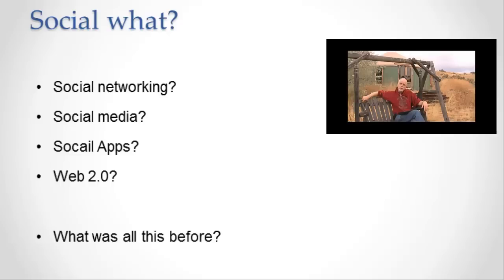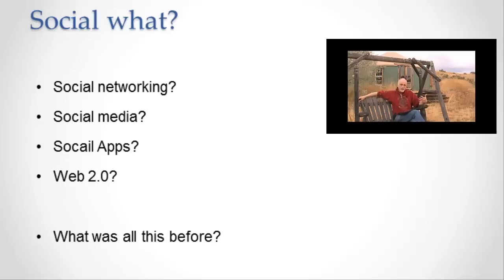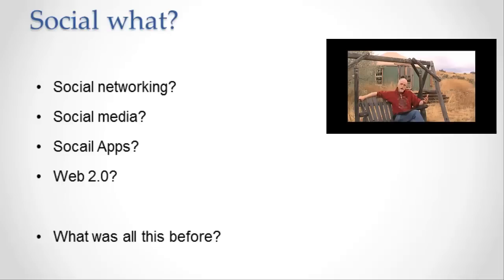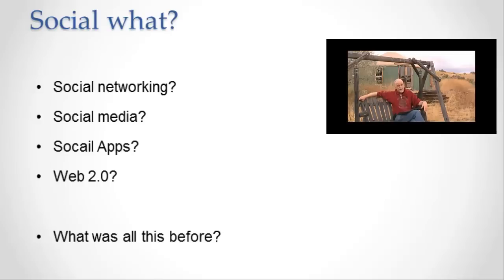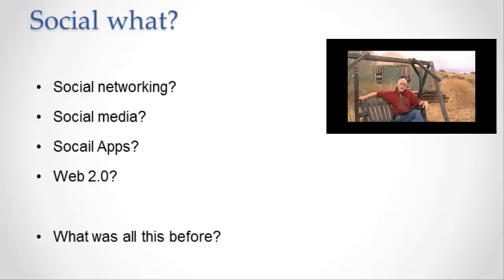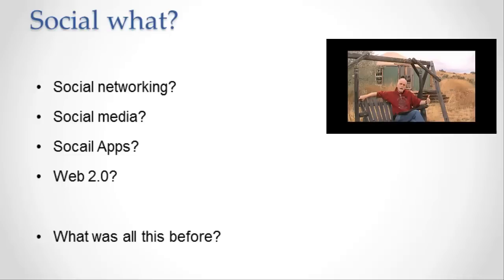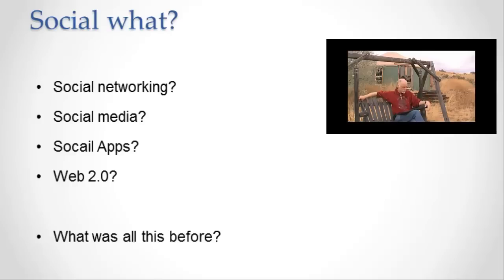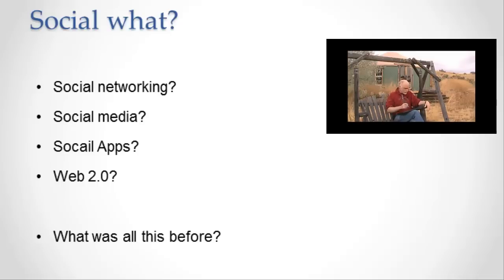Social what?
INFO 101